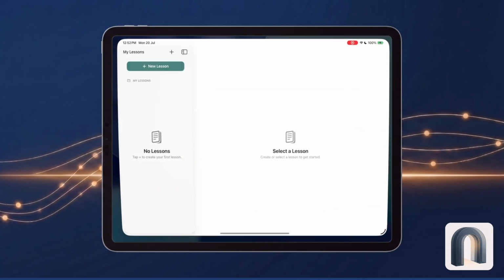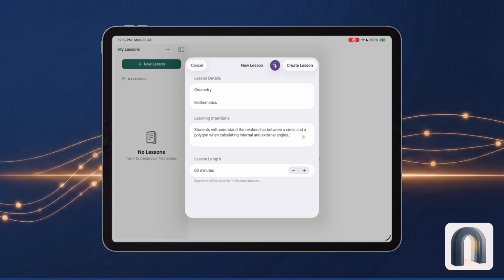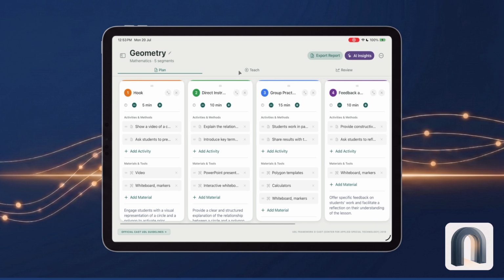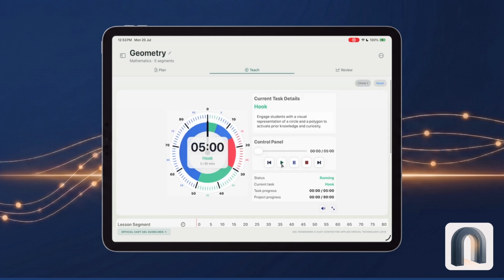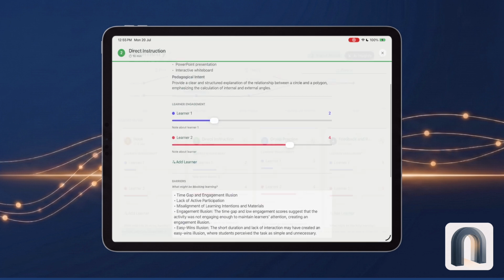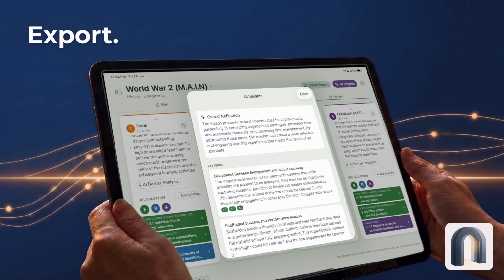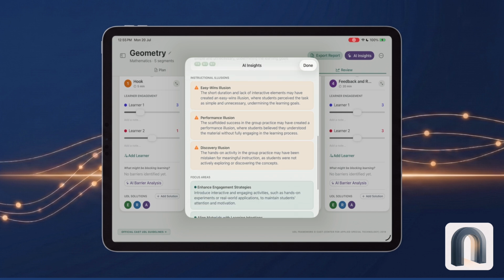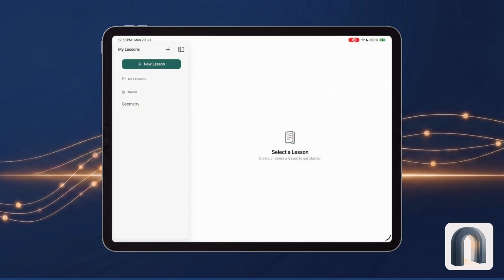Barriers: UDL Reflection - Full App Walkthrough (Free iPadOS & MacOS App for Teachers)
Every lesson has barriers built into it — the ones we design in without ever meaning to. Barriers is a free iPad app that helps you find them.

This walkthrough covers the full workflow: planning a lesson in timed segments, teaching with the classroom timer, reflecting through the eyes of real students, and exporting an Instructional Coaching Report — all grounded in CAST's Universal Design for Learning Guidelines 3.0.

No accounts. No data collection. All AI runs on-device via Apple Intelligence — nothing about your students ever leaves your iPad.

⏱️ CHAPTERS
0:00 Why Barriers exists
0:45 Planning — build your lesson in segments
2:15 Teaching — the classroom timer
3:15 Reflecting — personas, barriers & AI Insights
5:15 Exporting — the coaching report
5:45 The line we draw

I'm Daniel Budd. I make no-waffle videos for teachers and teacherpreneurs on AI, cognitive science, and designing learning that actually works.